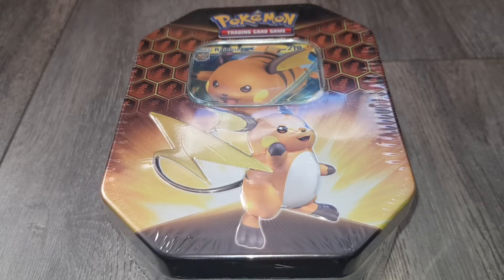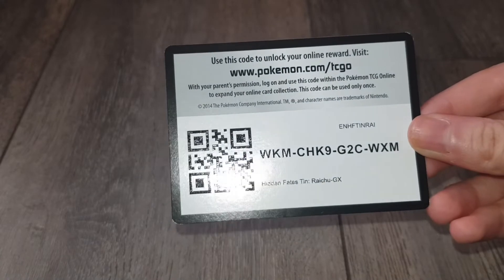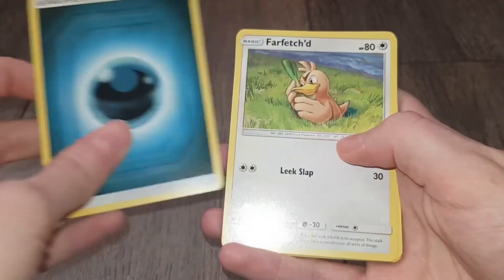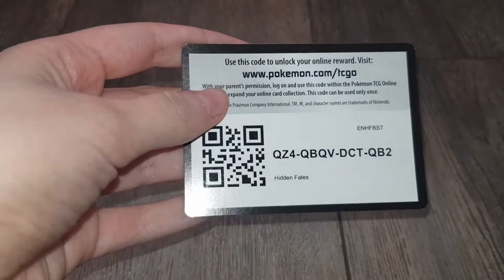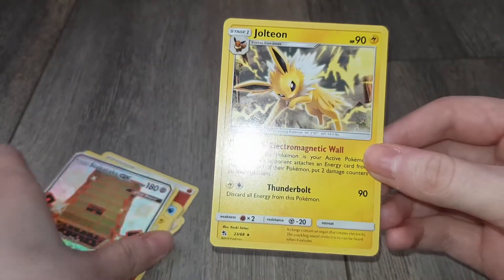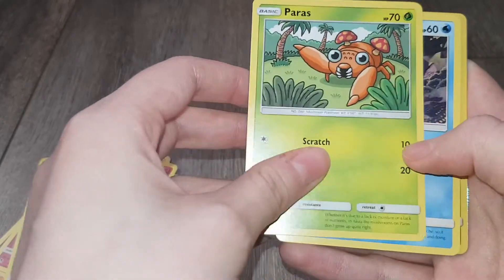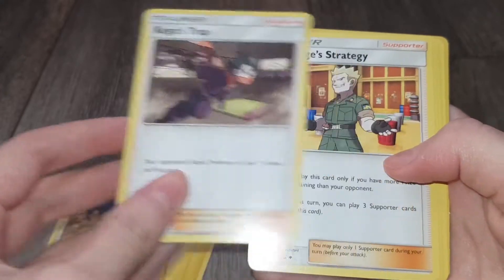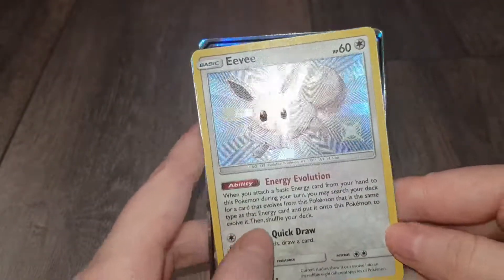Pokémon Card Opening | Hidden Fates Tin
My first Pokémon card opening! Let me know if you'd like to see more of these :)